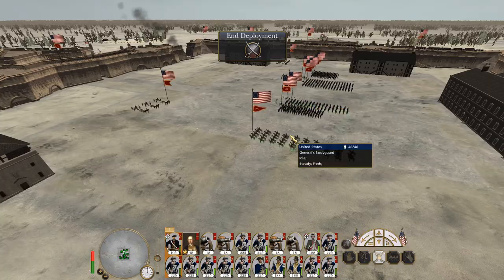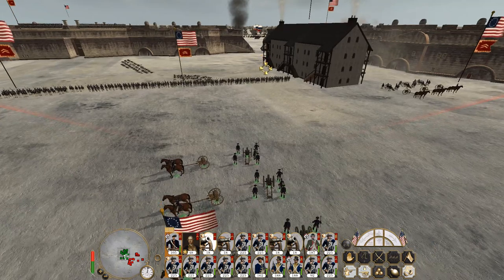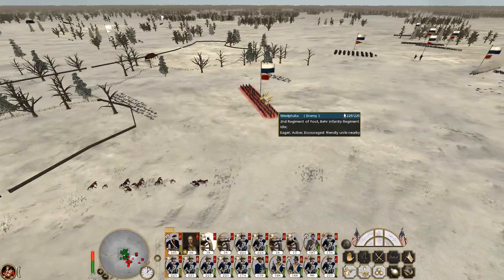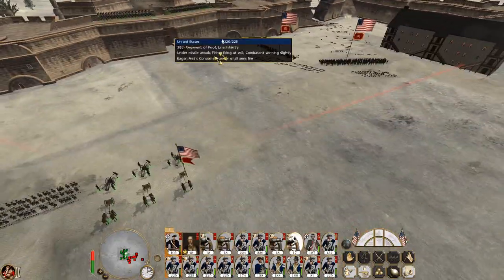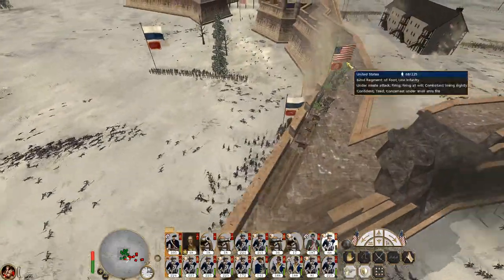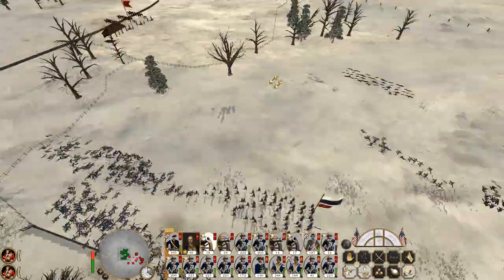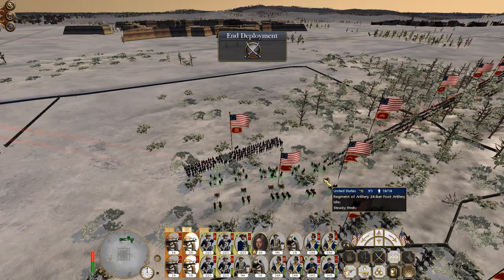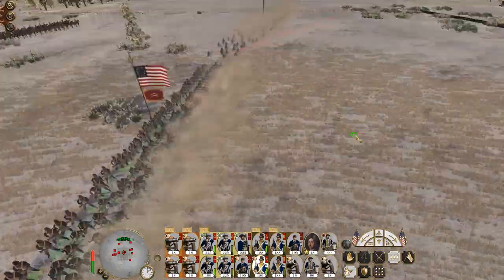Let's Play Empire Total War: DM - United States #75